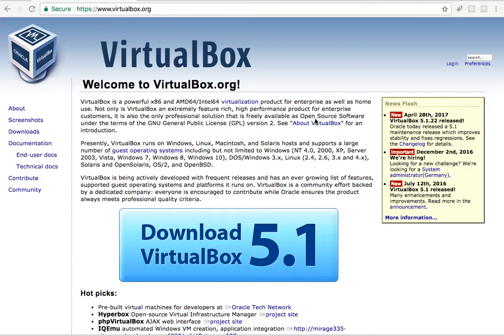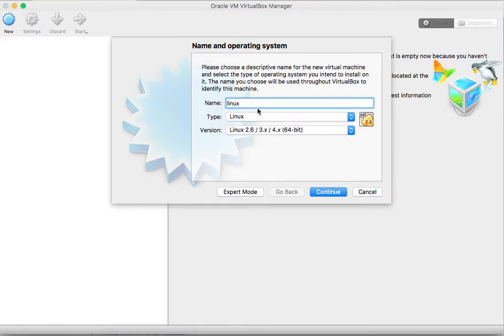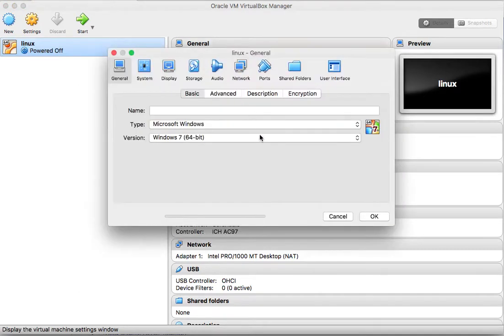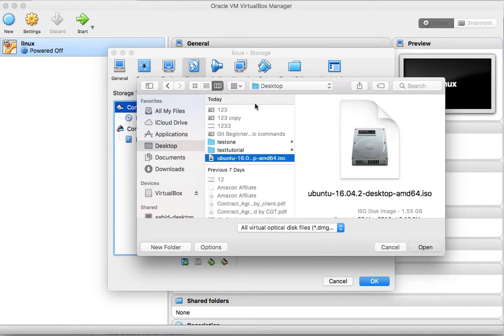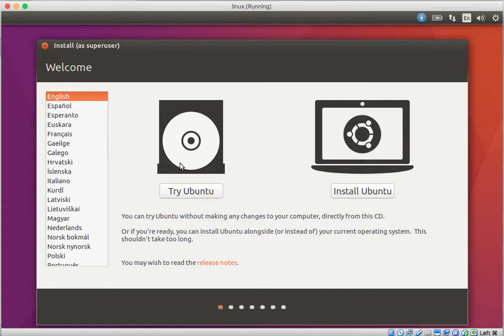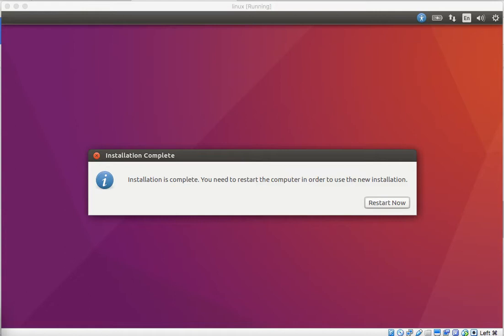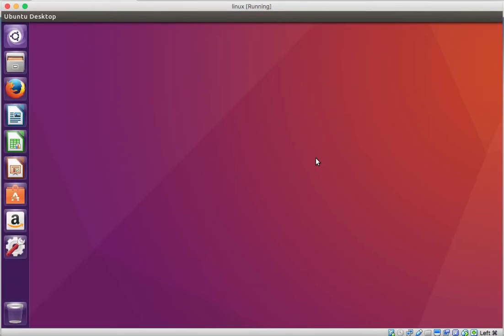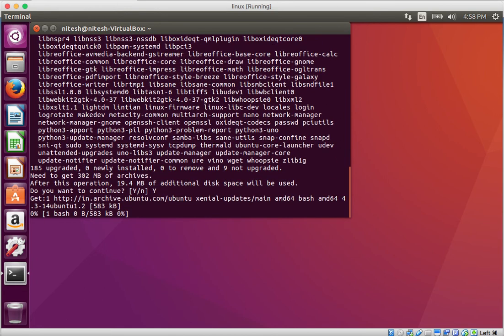Virtualbox Tutorial - Setting up PHP web server Part1 - Installing Ubuntu